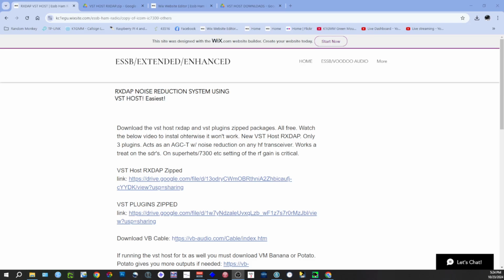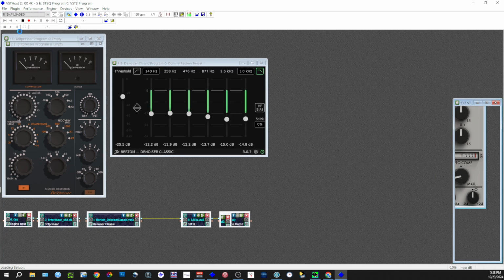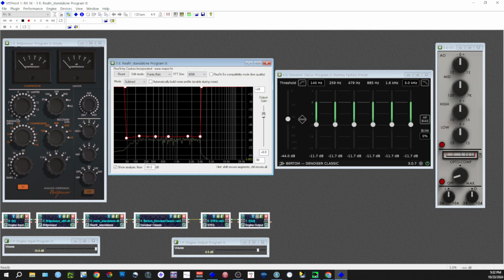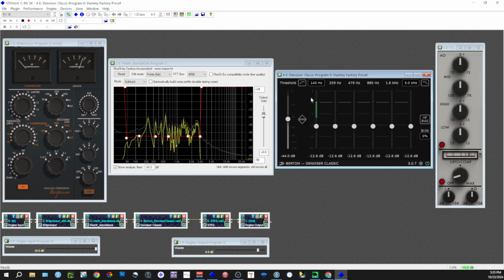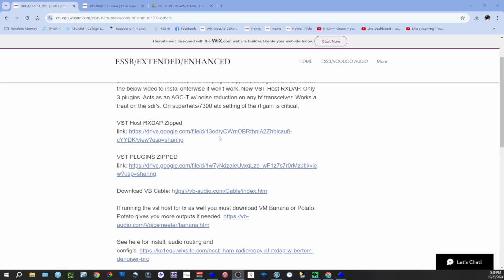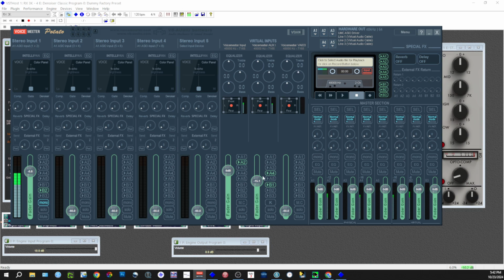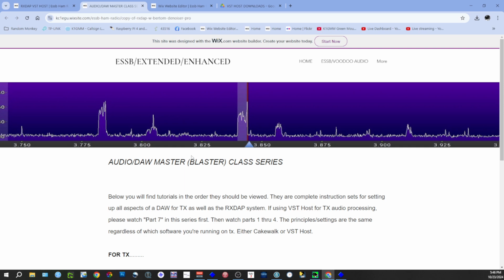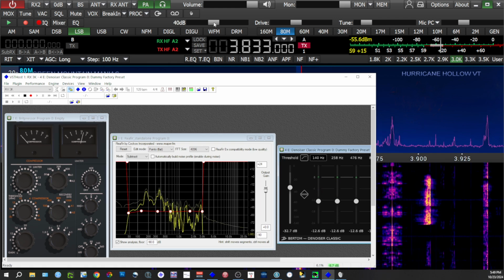VST HOST RXDAP ZIPPED PACKAGE NOW AVAILABLE FREE!